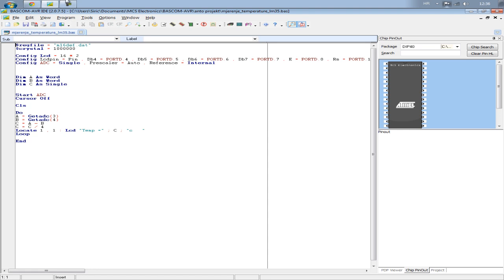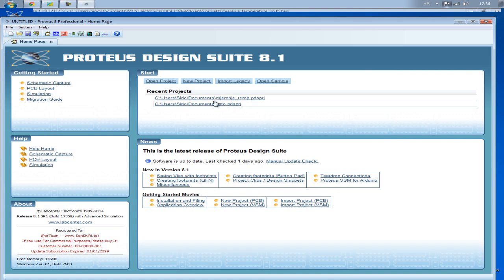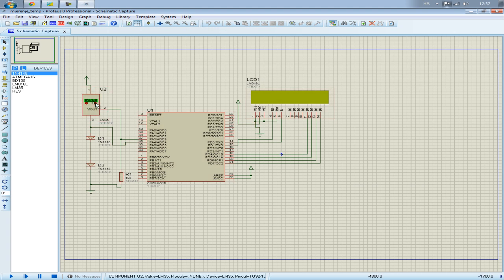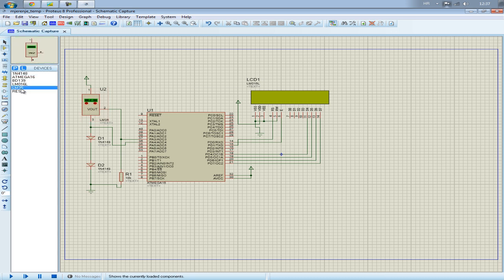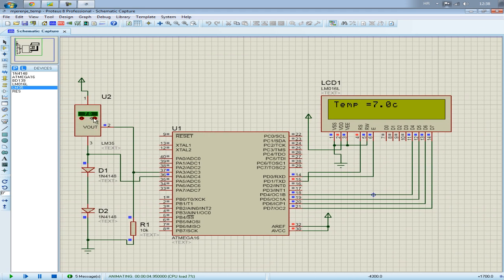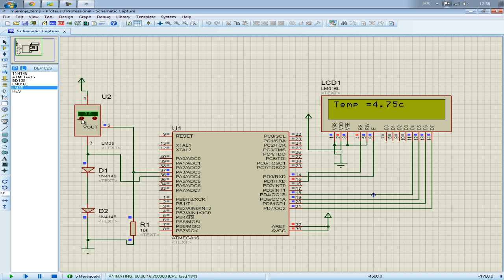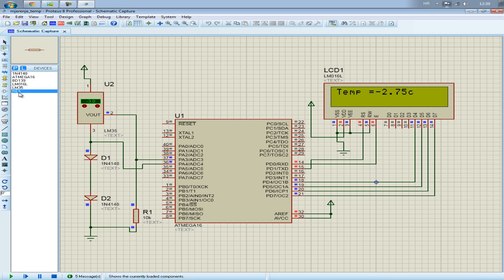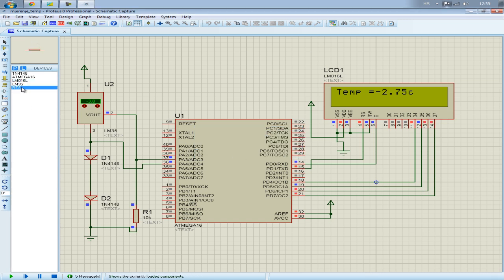HOW TO MAKE DIGITAL THERMOMETER | TEMPERATURE SENSOR | BASCOM AVR ATMEGA16 ADC